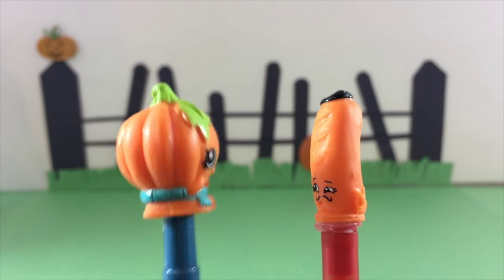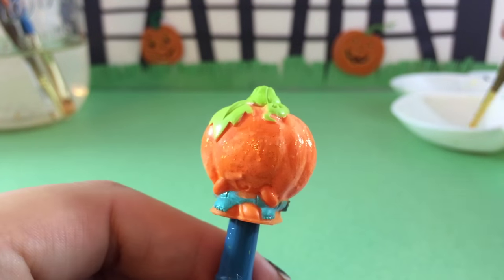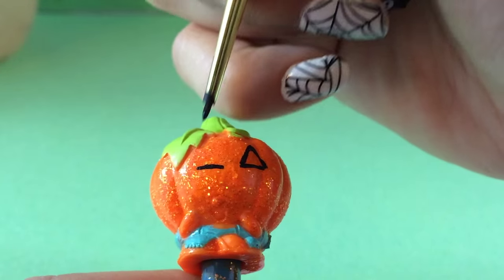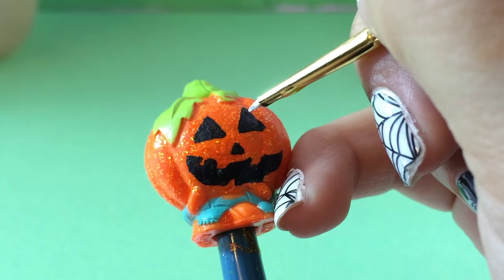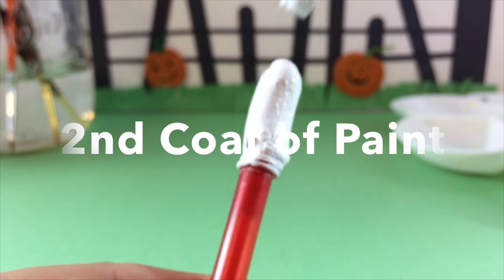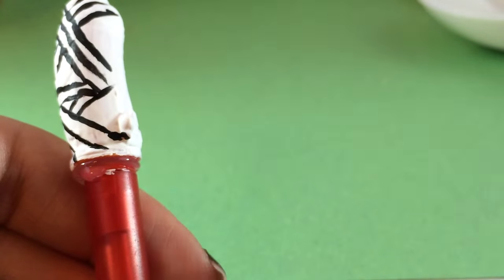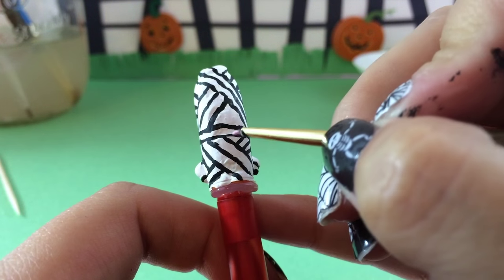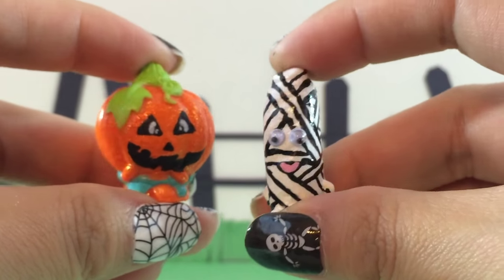DIY HALLOWEEN SHOPKINS Tutorial! Custom Jack O' Lantern & Mummy Costumes PT 2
Watch the video on how to do the Halloween nails I have on in this video

Halloween is coming up (ONE OF MY FAVORITE HOLIDAYS OF THE YEAR!) and the Shopkins wanted to get into the Halloween spirit! Pumpkinella and Slick Breadstick get customized in this video to look scary cute!

Wanna send me something in the mail?. guess what, you can!

SHOPKINS SEASON 2 Case Unboxing 3 Ultra Rare Glitz in 10 Baskets Part 1:

SHOPKINS SEASON 2 Case Unboxing Ultra Rare Glitz in 10 Baskets Part 2:

SHOPKINS SEASON 2 Case Unboxing 3 Ultra Rare Glitz in 10 Baskets Part 3: